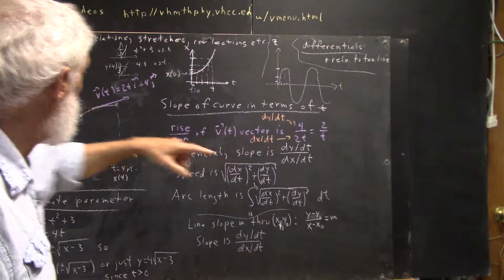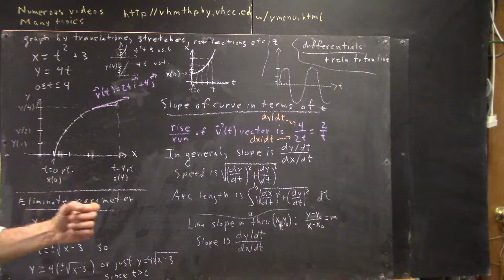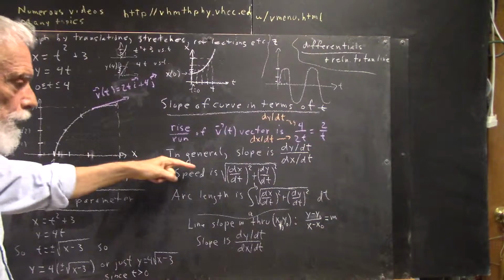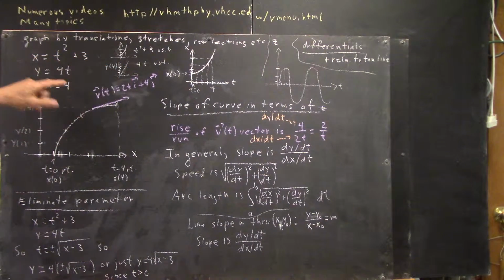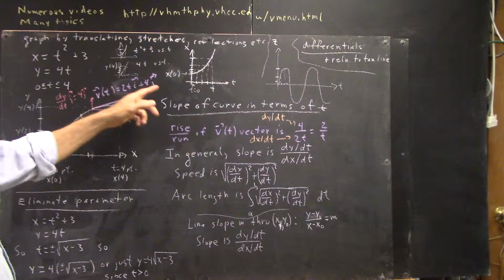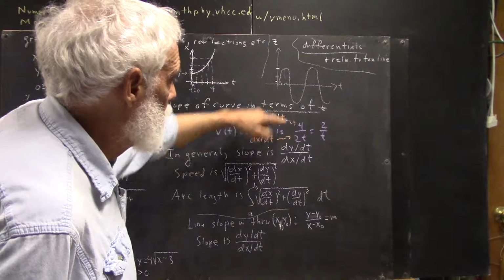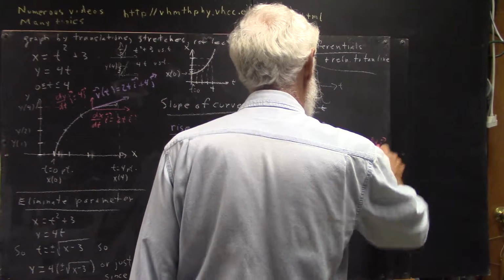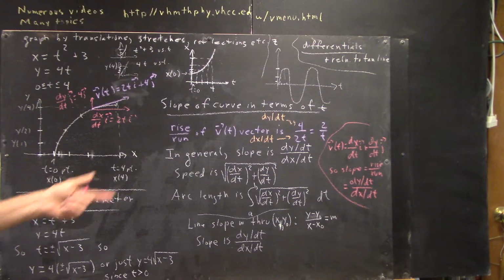dagmult 7355 continuation slope in terms of y and x derivatives